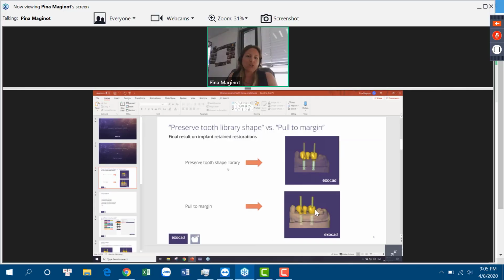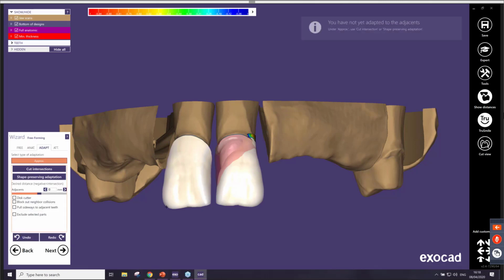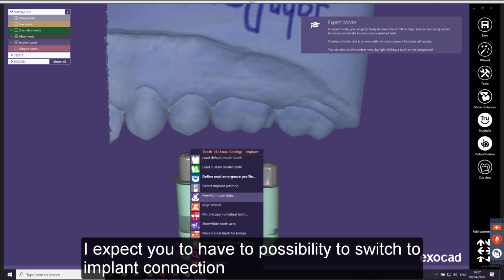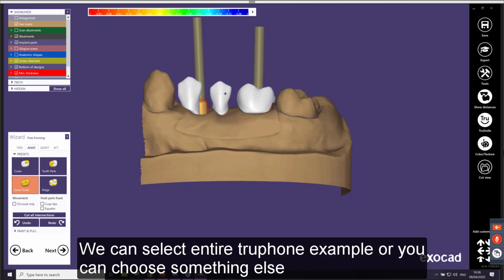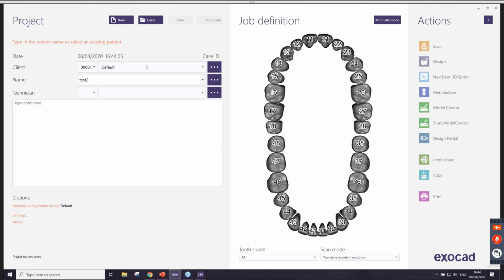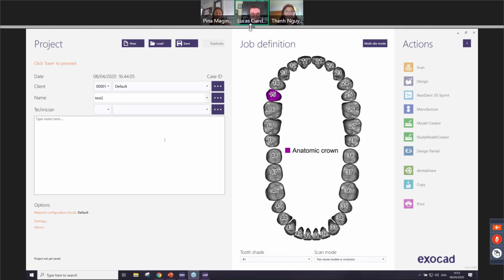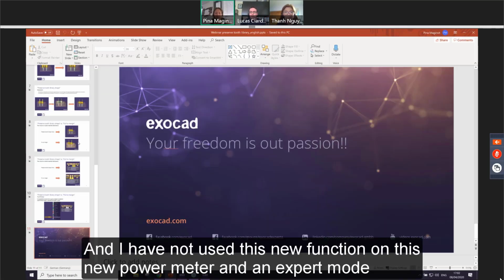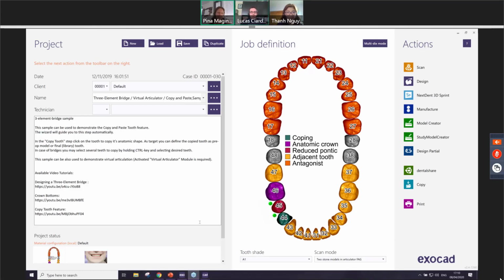DentalDB Implant Module-Designing a screw-retainer implant bridge